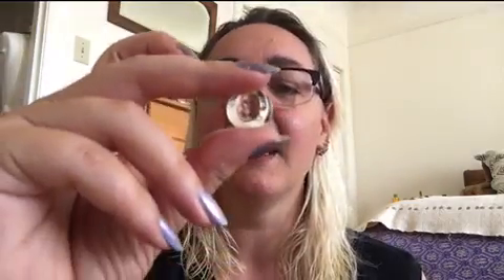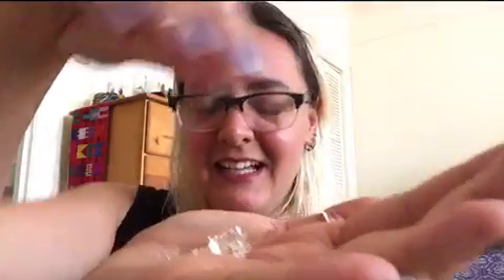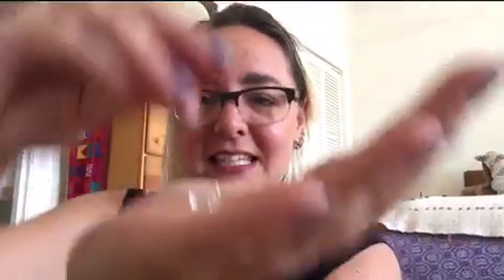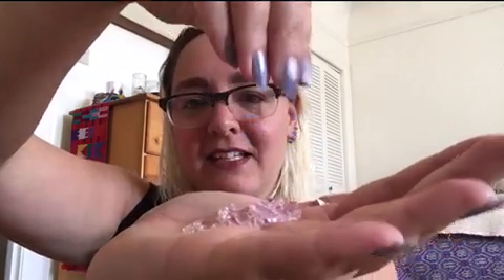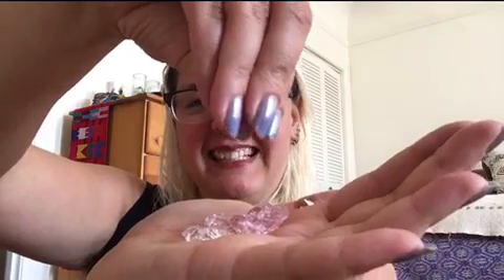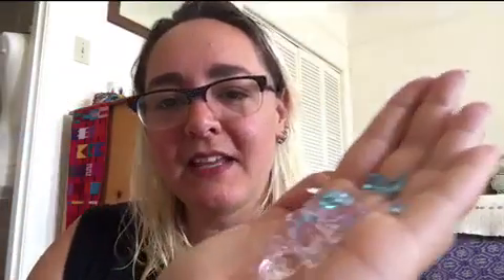what are orbeez anyways? you'll never guess why they were invented!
Orbeez, or water beads, a popular new toy for all ages, are super absorbent polymers, and have their roots in agriculture! You might be suprised to learn some of the commercial applications of these polyacrimides!